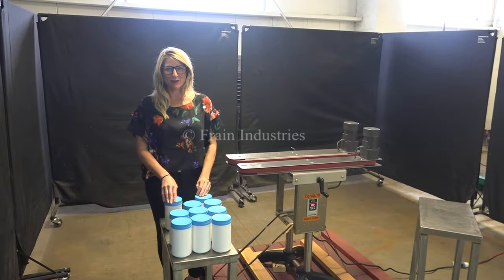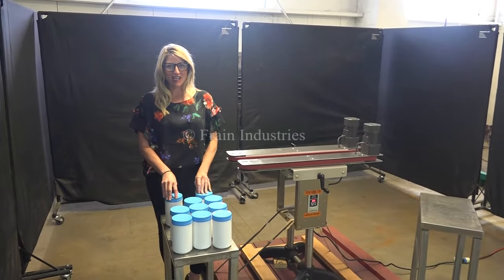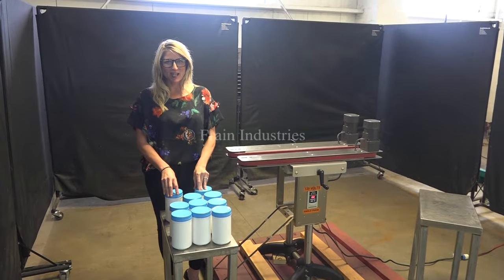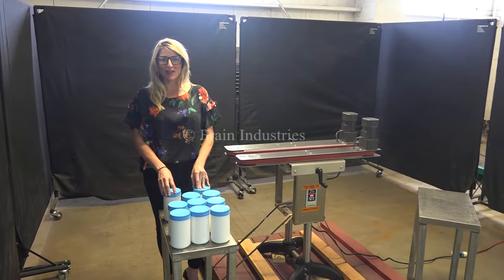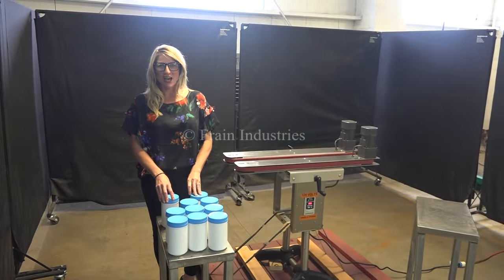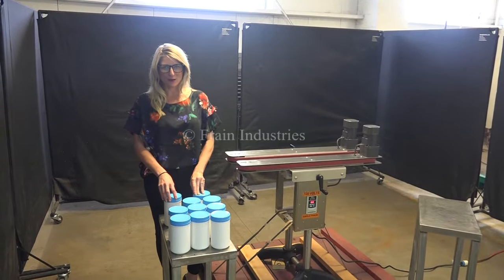Bottomless Stainless Steel Side Belt Transport Conveyor Demonstration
Bottomless, stainless steel, side belt transport conveyor. Equipped with single 32" long x 1" wide rubber side product gripper belts with independant drives each side, variable speed control and hand crank adjustabe to handle containers from ¼" to 6" in diameter. Mounted (4) leg height adjustable stainless steel base. Ideal for transfering product from one machine to another with out intergraded conveyor system and also for bottom date coding,